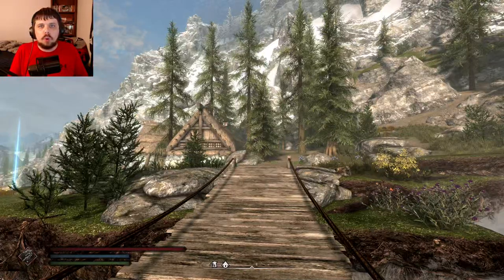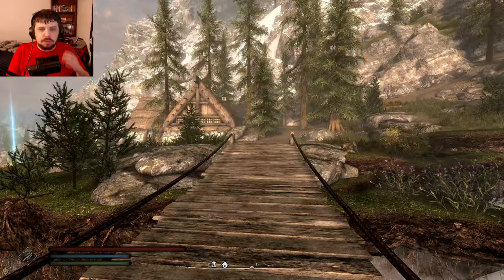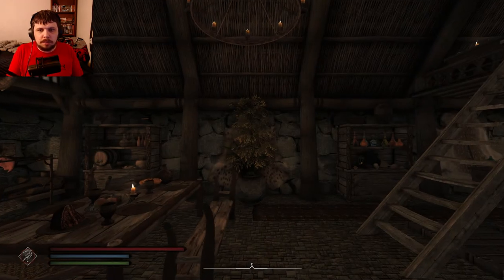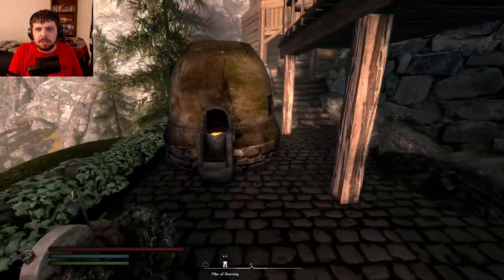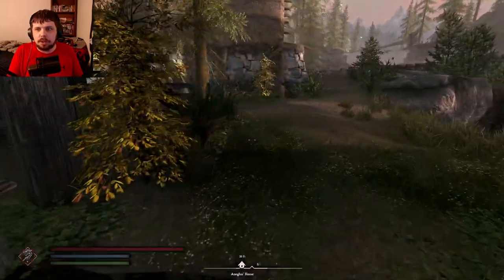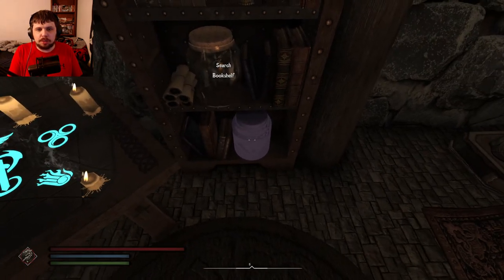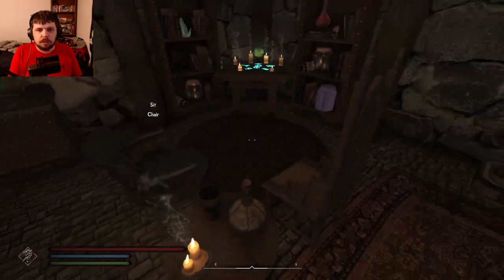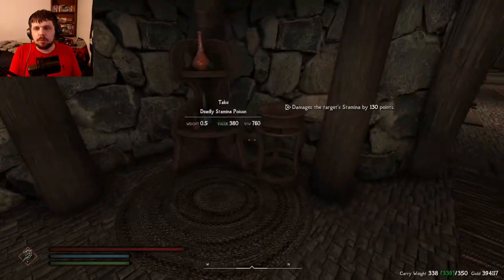Aonghus House - Skyrim Special Edition Mod Showcase